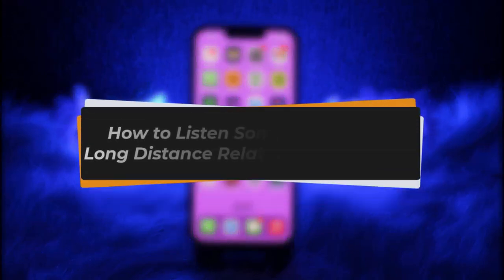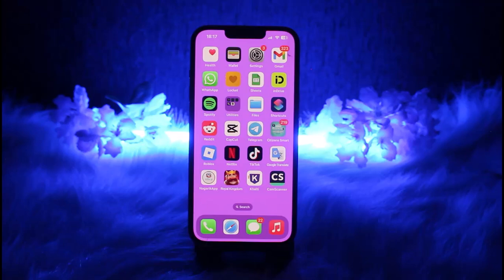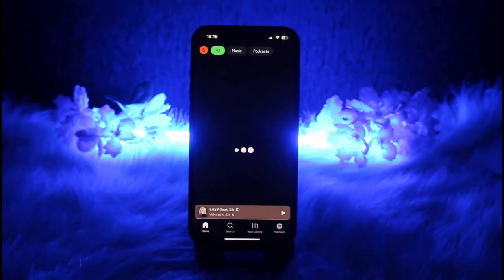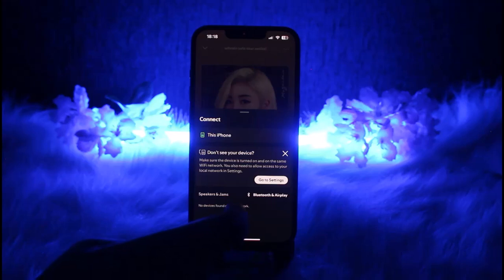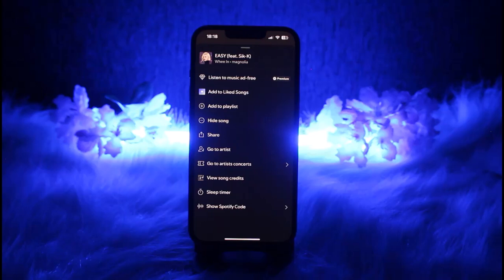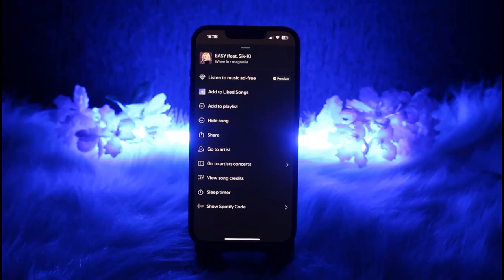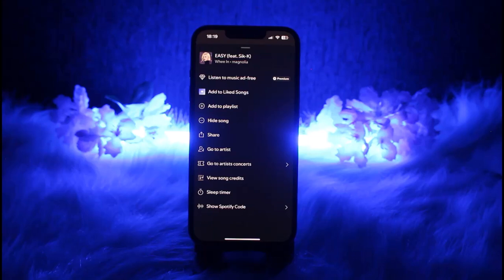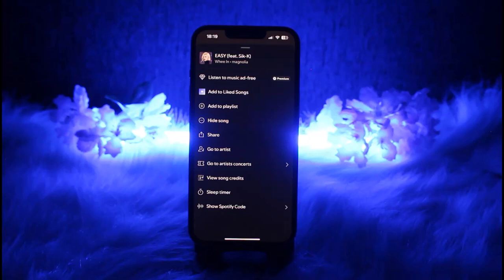How to listen songs together in long distance relationship in Spotify !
Keep the spark alive in your long-distance relationship with Spotify’s Jam feature, which lets you listen to songs and playlists together in perfect sync even when you are miles apart. In this tech tutorial I walk you through everything you need to know to start a Jam session on Spotify, share it with your partner, and enjoy real-time, synchronized playback on both ends. Whether you are celebrating an anniversary, planning a virtual date night, or simply craving musical connection, Jam turns ordinary listening into a shared experience that bridges the distance between you.

Spotify Jam is a built-in group session tool available on both Android and iOS devices that allows up to 32 people to join a listening session. Participants can play, pause, skip tracks, and add songs to the queue, making it easy to co-curate the perfect playlist for your mood. The host creates the session and generates an invite link that you can copy and send via text, chat apps, or email. When your partner taps the link and joins, both of you hear the exact same music at the exact same time. Any control changes, like volume adjustments or song skips, are mirrored instantly for all participants, ensuring a seamless shared experience.

To use Jam you and your partner each need a Spotify Premium subscription or a Premium Family account with separate profiles. If only one person has Premium, Jam will not be available. Make sure you and your partner have the latest version of Spotify installed. Jam works best over a stable Wi-Fi or cellular data connection. Close other bandwidth-intensive apps if you encounter syncing delays.

Creating and joining a Jam session is easy. Open the Spotify app and start playing any song, playlist, or album. Tap the devices available icon and scroll down to find the “Start a group session” or Jam icon. Tap to create the session and select “Invite friends” to copy the invite link. Send the link to your partner. When they tap “Join Session” they will be added to your Jam and the music will synchronize on both devices. You can control playback from either end and invite more listeners if you like.

Use Jam to enjoy movie soundtracks, workout playlists, or your favorite throwback albums together. Remember to keep Spotify updated and maintain a strong internet connection for the best experience.